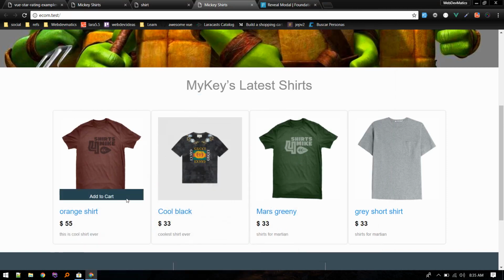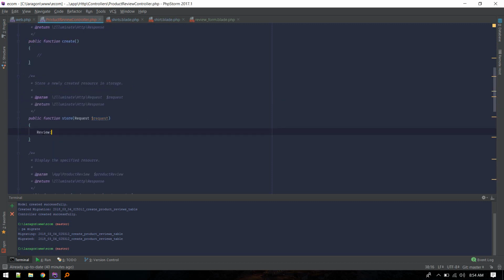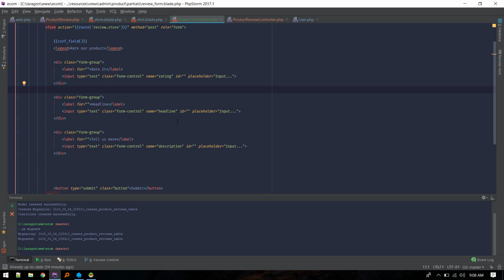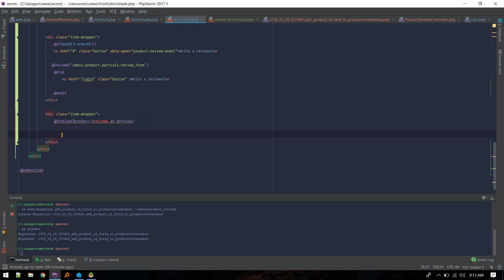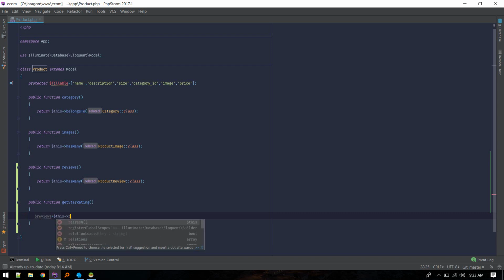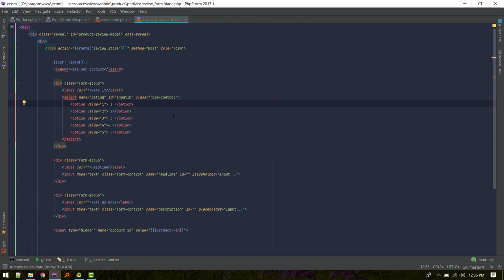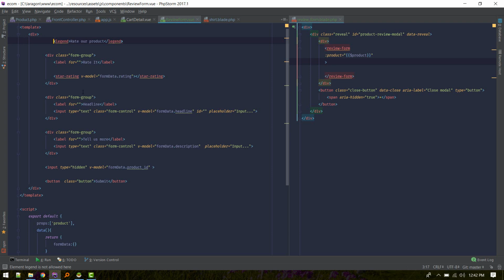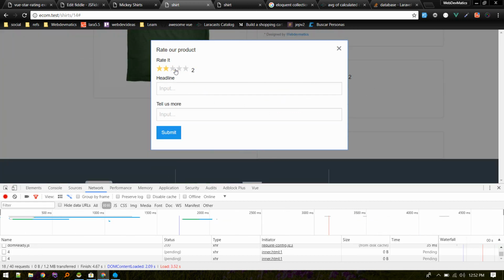Review/Rating system : Ecommerce website with Laravel and Vuejs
This video we will add review feature to ecommerce website with start rating using Laravel and vuejs.